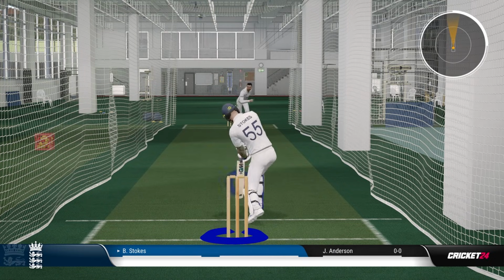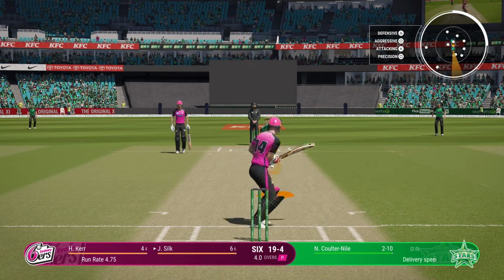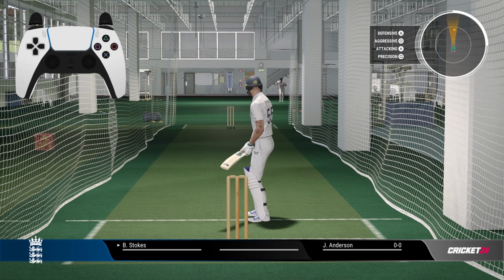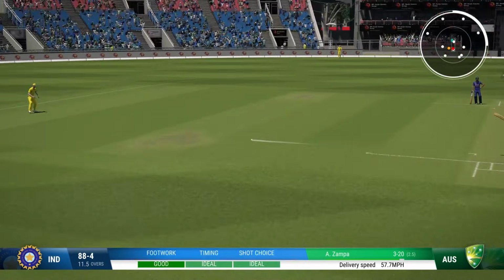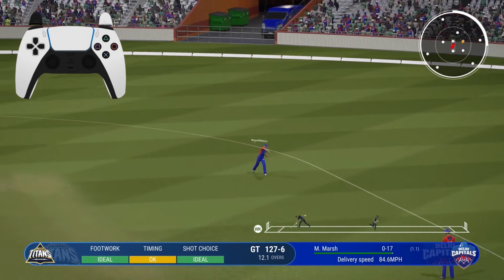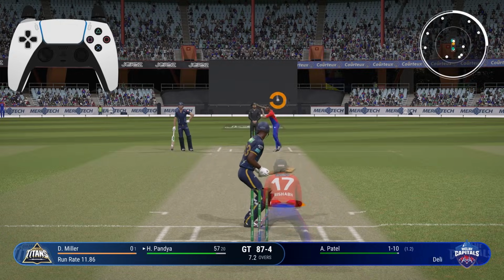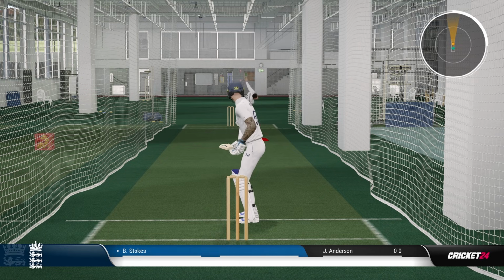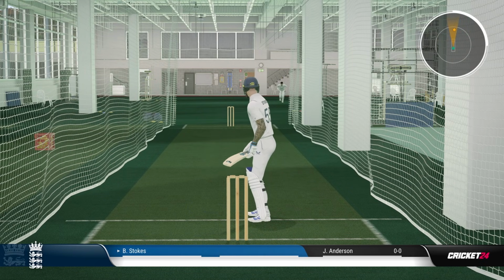Cricket 24 Batting Basics Pro Controls and Arcade Controls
New to Cricket 24 and want to know the batting basics? This video covers the Cricket 24 batting basics which apply to both pro controls and arcade controls. There are a few differences in the two batting styles but I cover those in this video.

0:00. Intro
0:59. Movement
1:26. How to Leave a Shot
1:56. Special Shots
2:22. Batting Basics